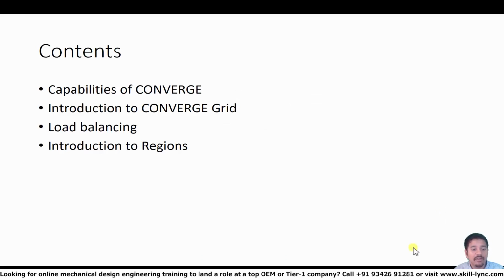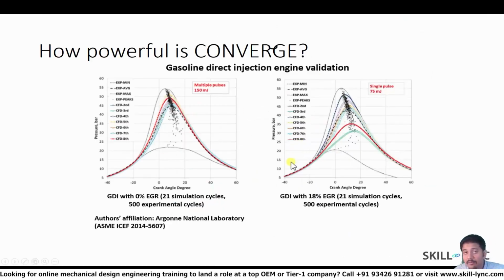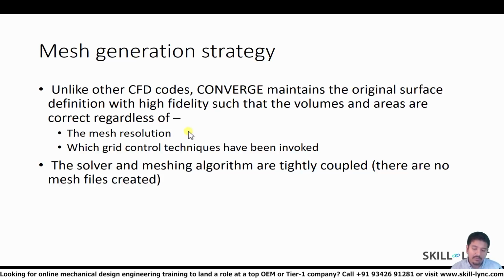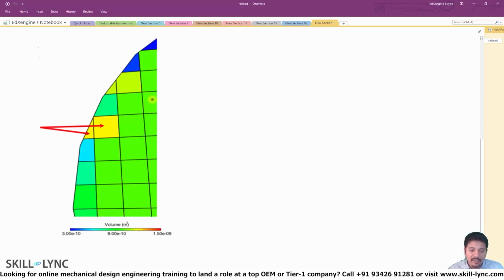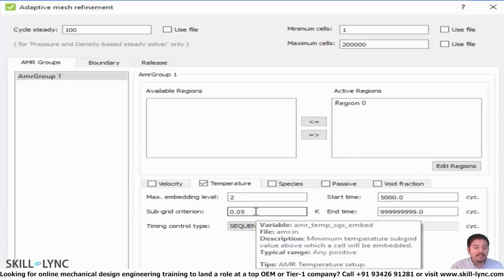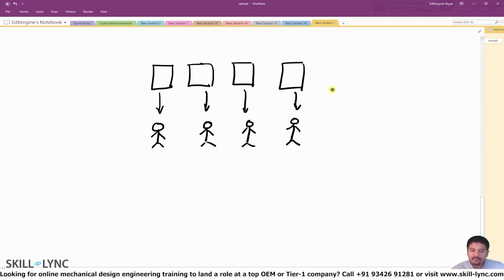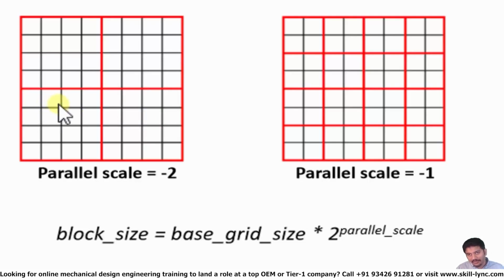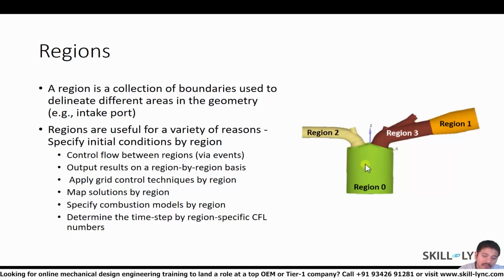Advanced Turbomachinery Simulations using CONVERGE: Beginner to Advanced Tutorial |Ep 22| Skill-Lync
🚀 Welcome to Episode 22 of our Advanced Turbomachinery Simulations using CONVERGE series! In this episode, we dive into the core capabilities of CONVERGE CFD, explore exciting case studies, and unravel advanced concepts like adaptive mesh refinement (AMR), parallel simulations, and the use of regions and events. 🌟

If you've been following along with our simulations and projects, this is the perfect opportunity to deepen your understanding of how CONVERGE works behind the scenes. By the end of this video, you'll appreciate the versatility and precision of this powerful tool.

Key Highlights
✅ Introduction to CONVERGE’s automated meshing and adaptive mesh refinement (AMR)
✅ Insightful case studies: Diesel engines, GDI engines, and pre-chamber ignition systems
✅ Understanding parallel processing and load balancing in CONVERGE
✅ Exploring regions and events for better simulation control
✅ Comparing CONVERGE's accuracy with experimental data

Chapters
1️⃣ 00:00 - Welcome and Overview
2️⃣ 1:21 - Why Choose CONVERGE for CFD Simulations?
3️⃣ 10:23 - Mesh Generation Strategy
4️⃣ 18:53 - Adaptive Mesh Refinement Theory
5️⃣ 28:41 - Load balancing
6️⃣ 33:12 - Regions

✨ Unlock the power of CONVERGE CFD and learn how its advanced features streamline complex simulations, reduce errors, and provide actionable insights for engineering challenges.

💬 Got questions? Drop them in the comments below, and let’s discuss!